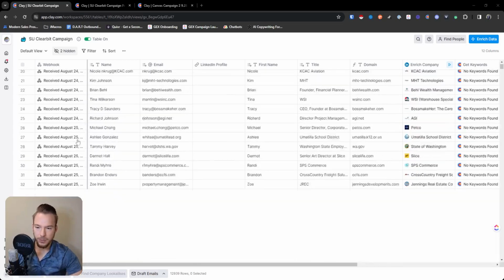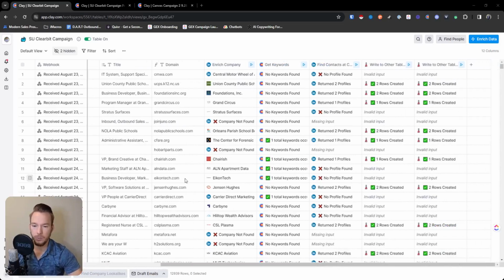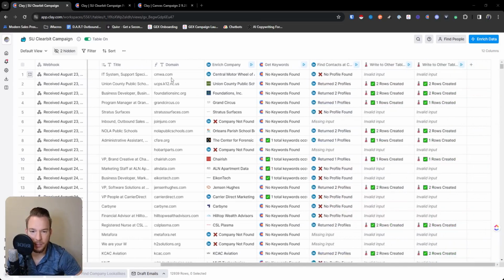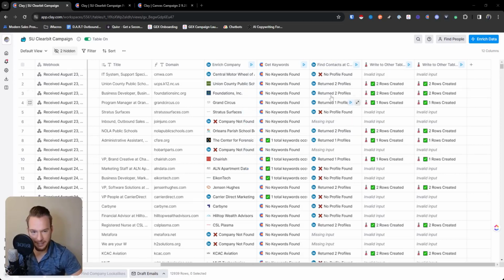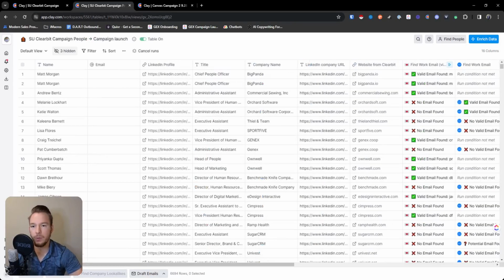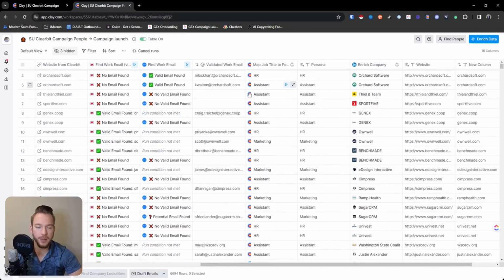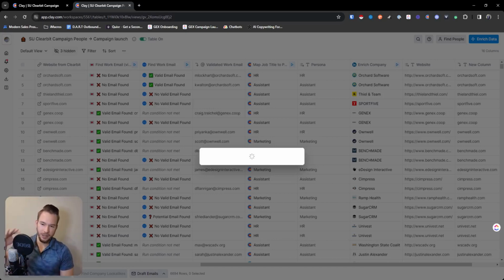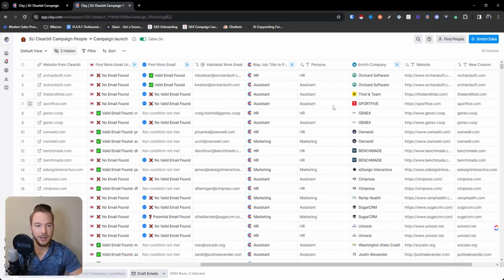Automated Clearbit Campaign Workflow Set Up